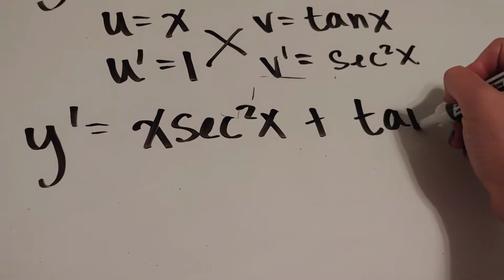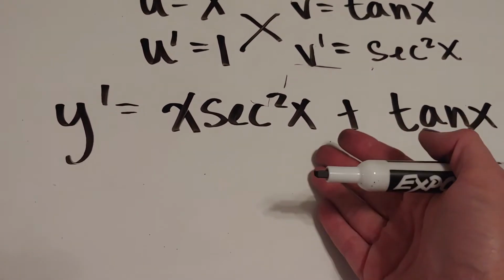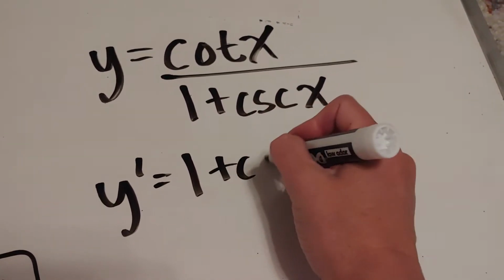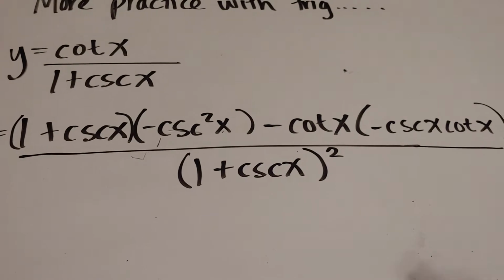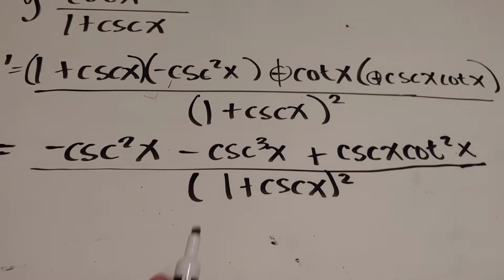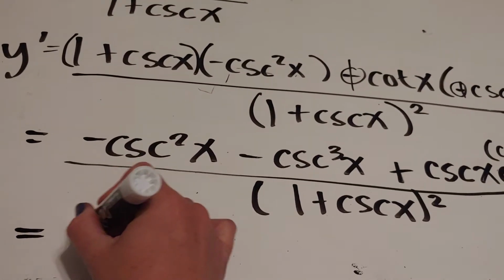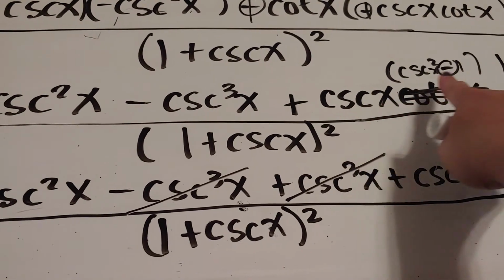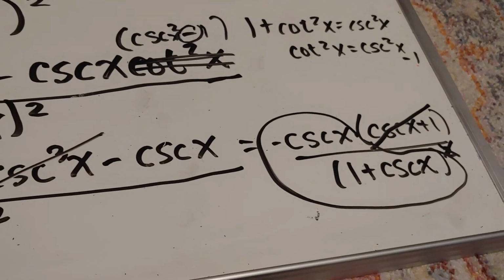Derivatives involving the other 4 trig functions